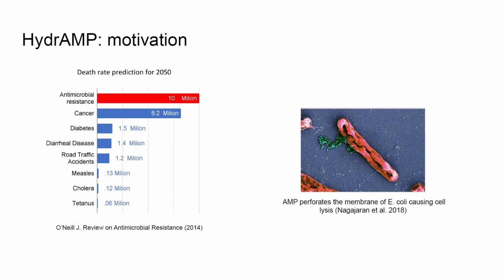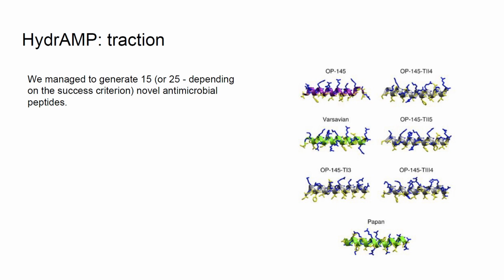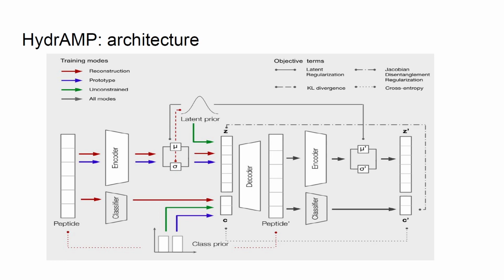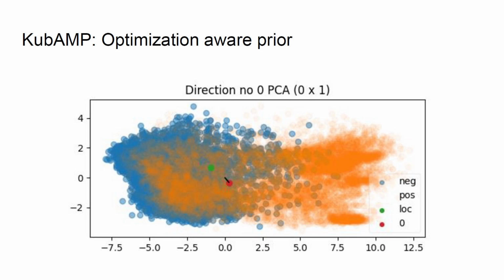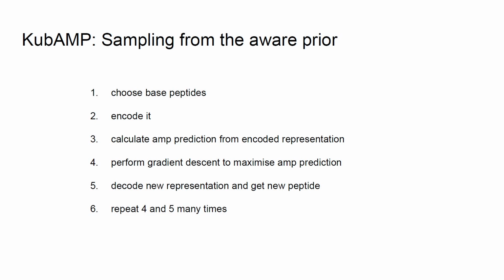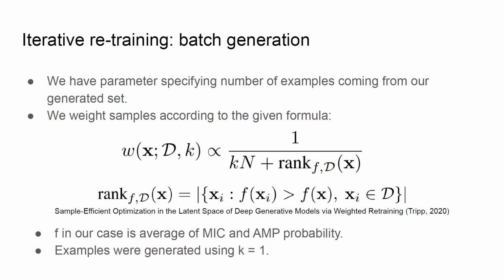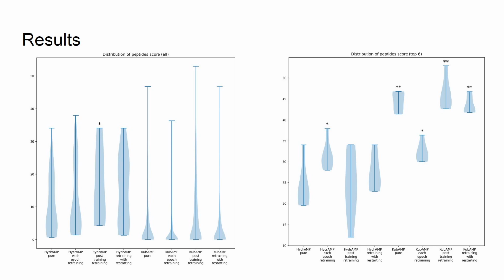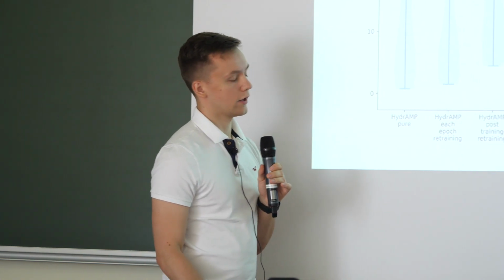01 HydrAMP ILSO